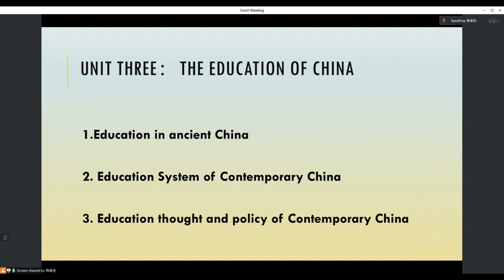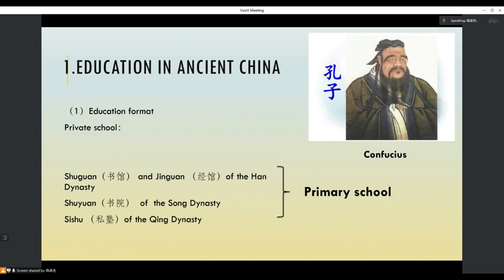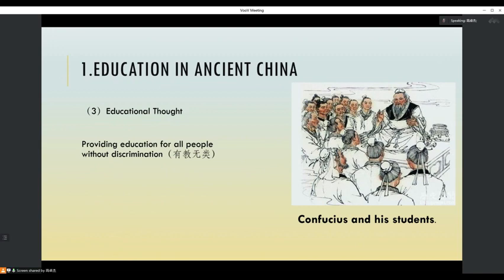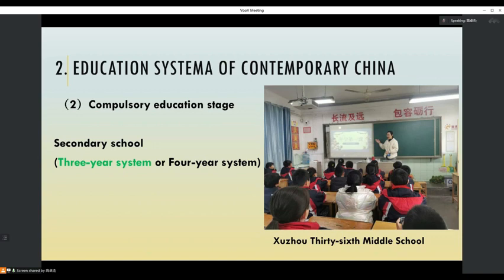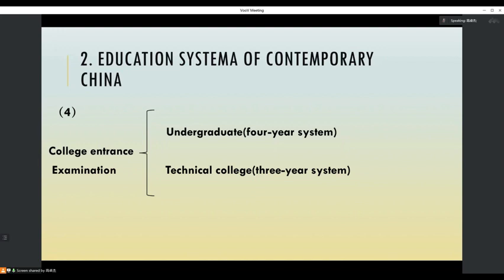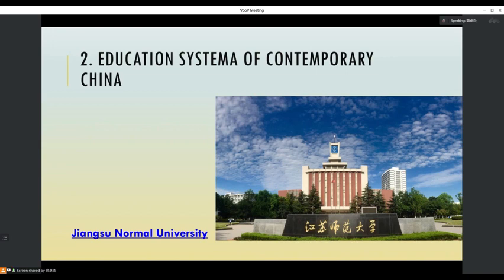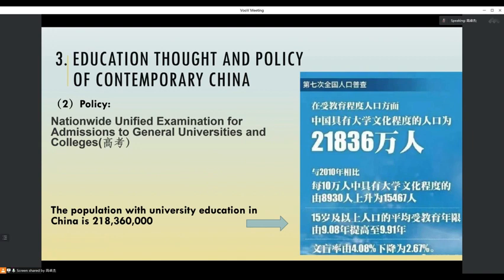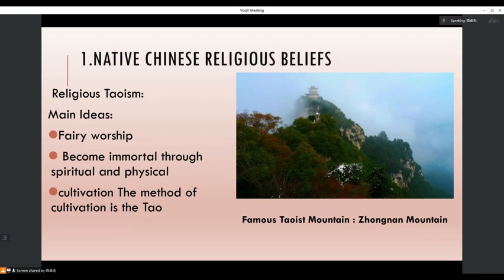20230515 中国概况